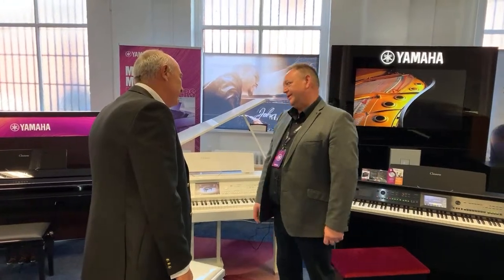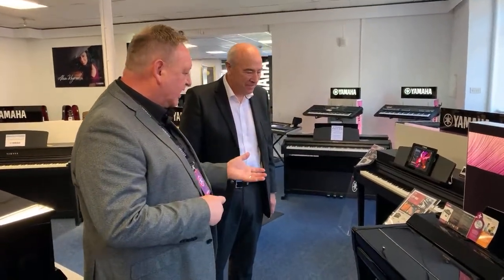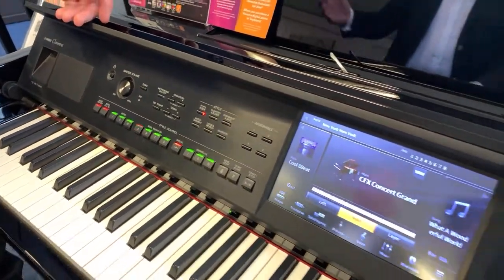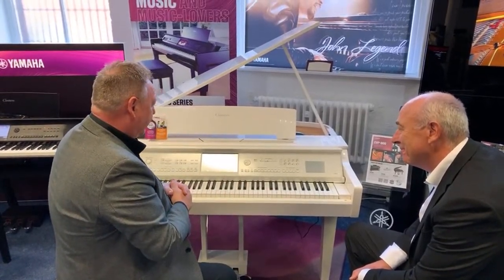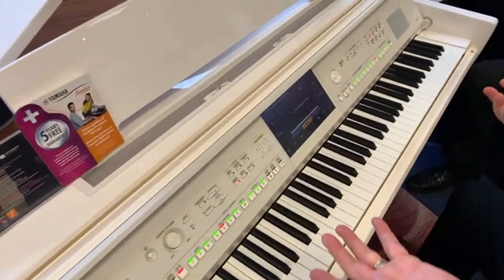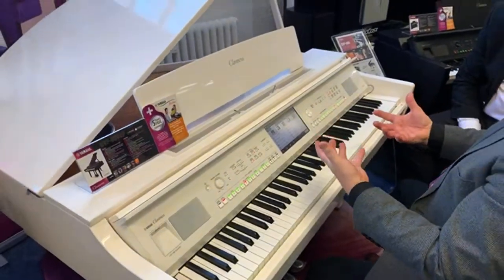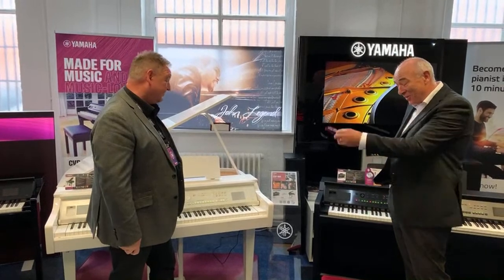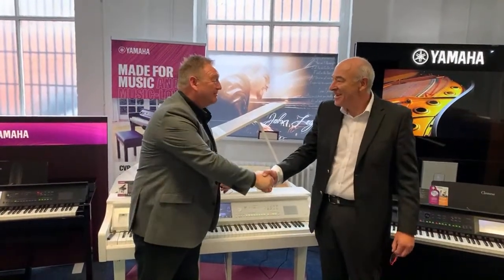Yamaha CVP Experience At Rimmers Music With Gary And Paul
Here we have Rimmers Music Managing Director Gary Tate discussing the benefits of the amazing Yamaha CVP800 range of Yamaha digital pianos with Yamaha Expert Paul Thirkettle.